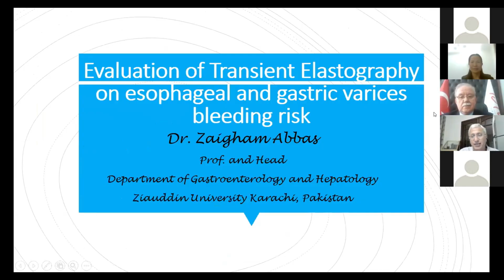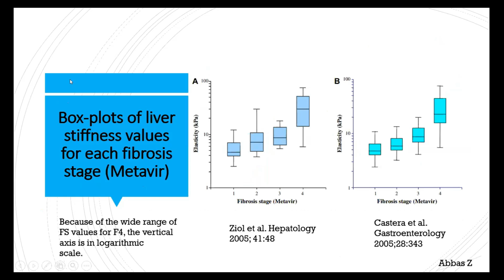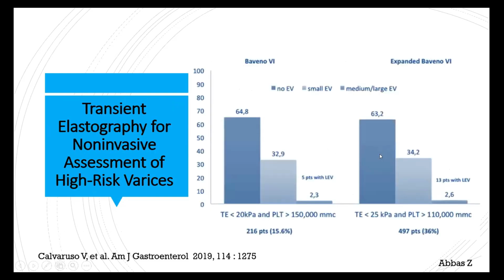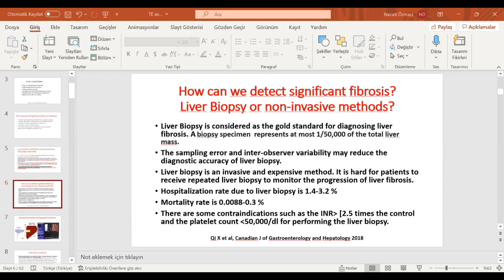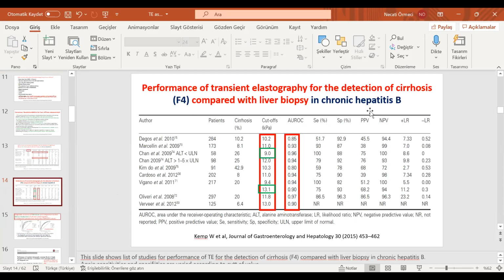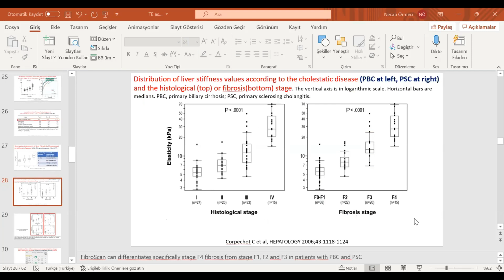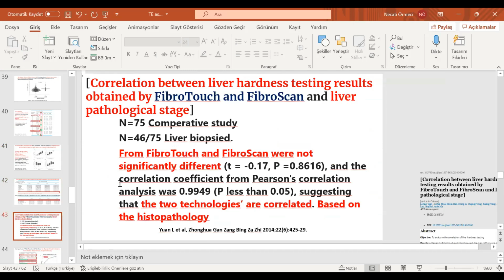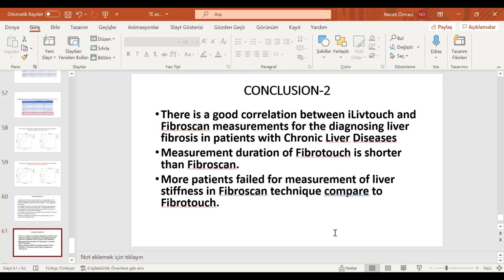Application of TE on liver disease & complications by Dr. Zaigham Abbas & Dr. Necati Örmeci